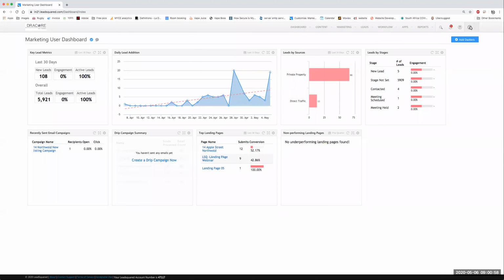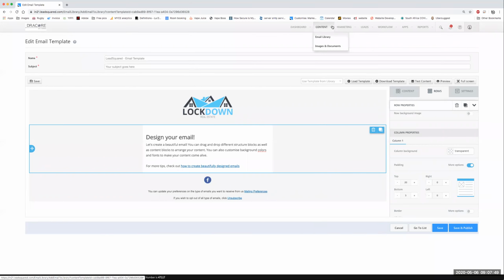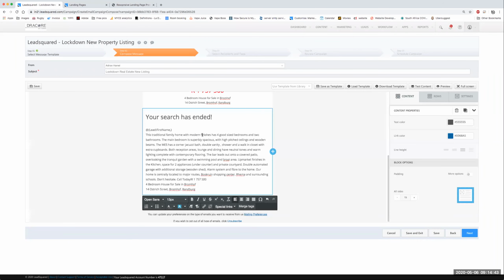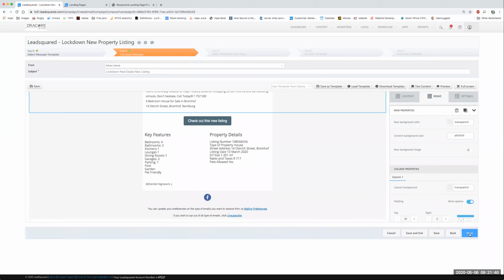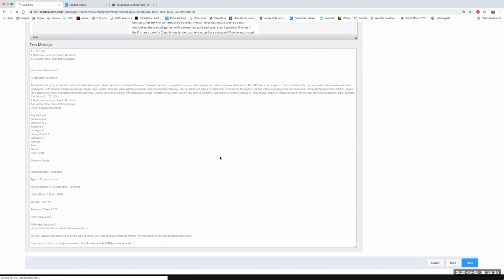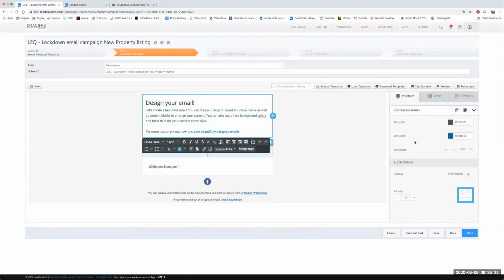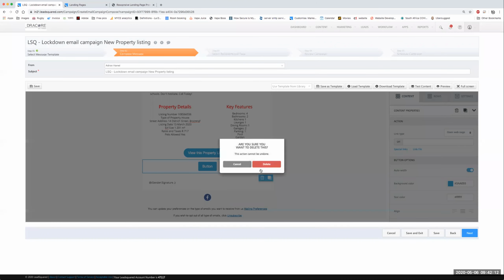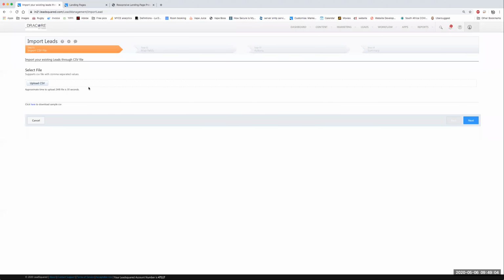LeadSquared - Marketing Automation Email Signature, Email Template and Email Campaigns